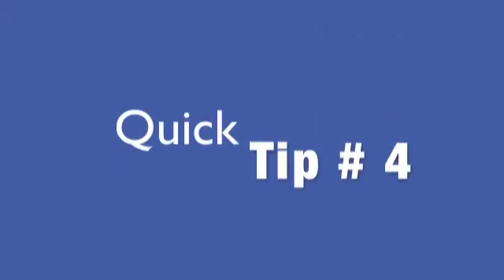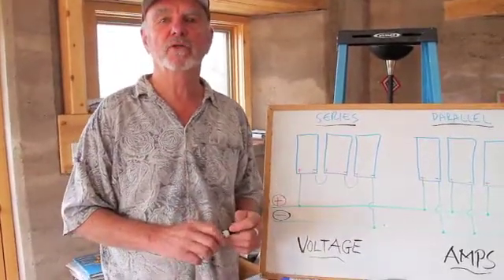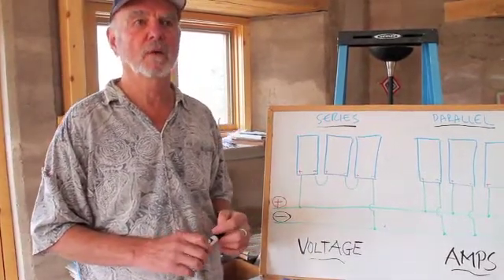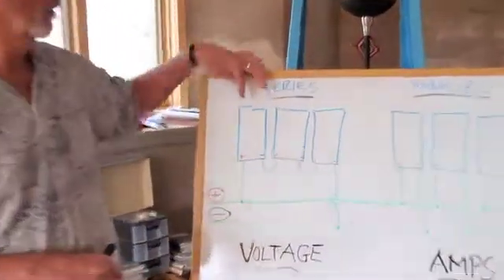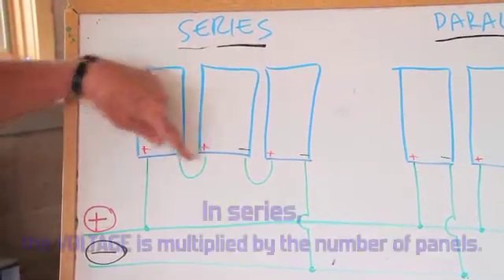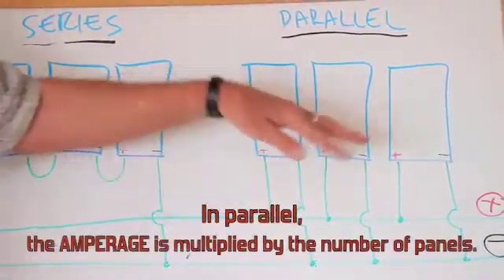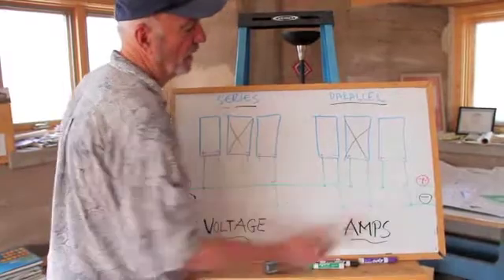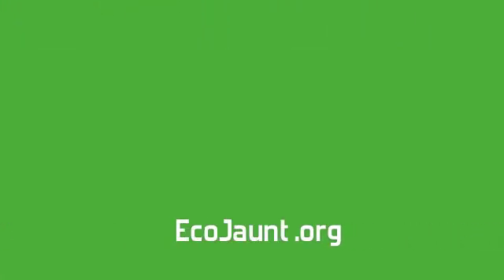Solar Panels - Parallel and Series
Paul Shippee: Solar Guru explains in his Quick Tip the difference between Parallel and Series configurations in Photovoltaic panel arrays.